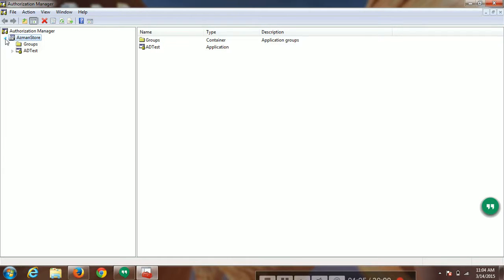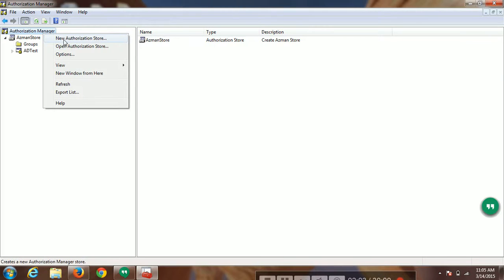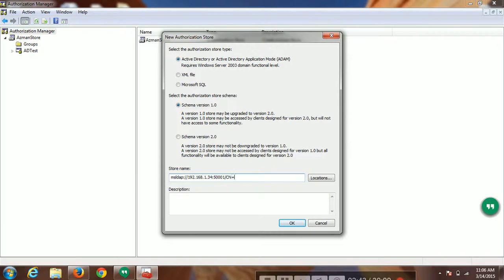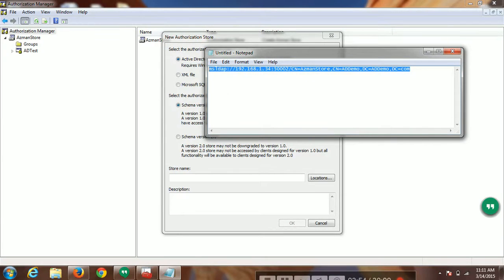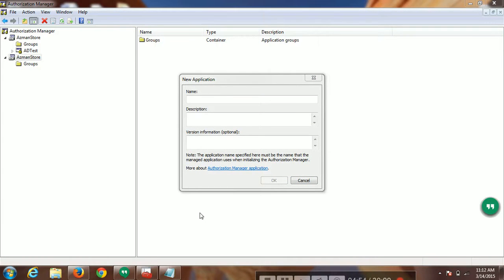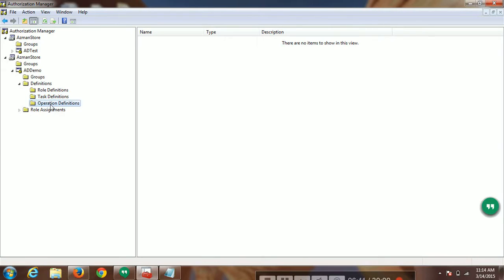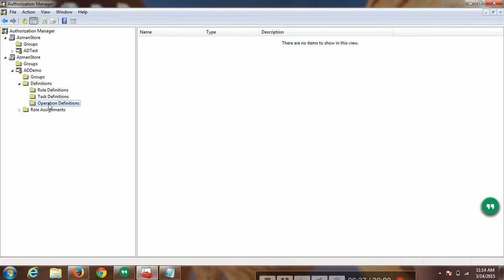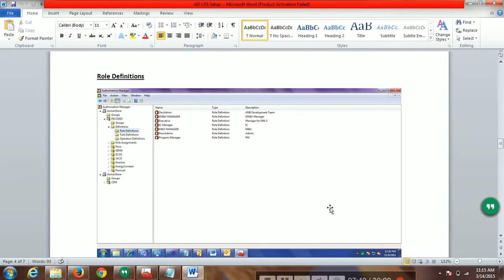AD LDS AzmanStore Creation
AD LDS Azmanstore active directory role creation